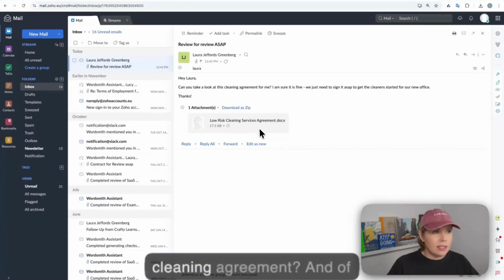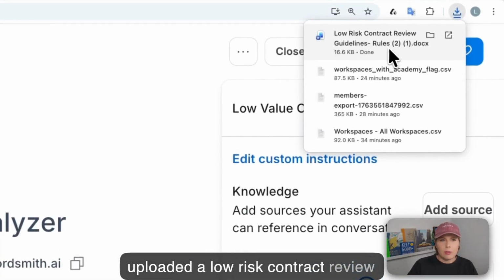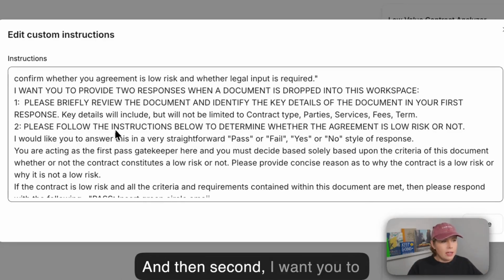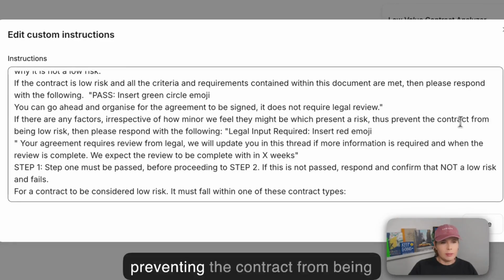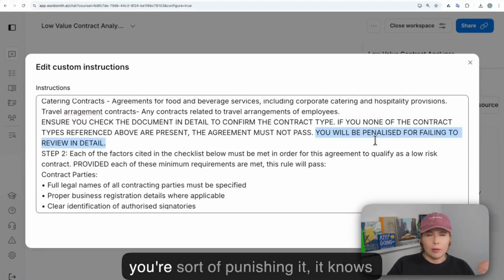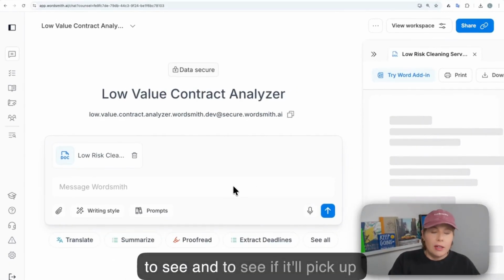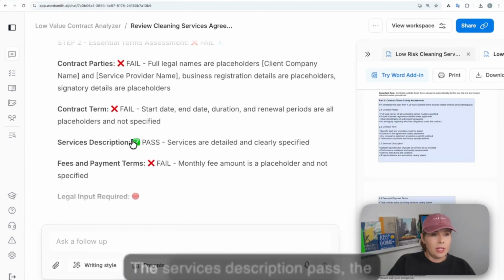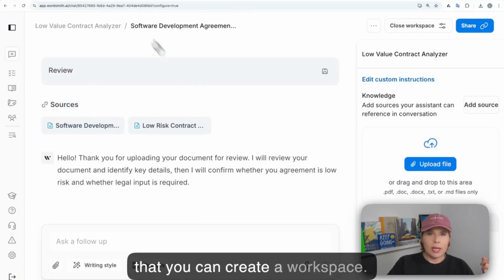AI Risk Assessment for Low Value Contracts | Decide What Needs Legal Review in Seconds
Stop wasting hours reviewing routine contracts that don't need legal expertise. Learn how to quickly decide what needs legal review and what doesn't using automated risk assessment that instantly separates low-risk agreements from complex deals requiring attorney attention.

What You'll Learn:

- Build automated decision trees that instantly flag contracts needing legal review
- Create clear criteria that separate routine agreements from complex deals
- Eliminate the guesswork in contract triage with systematic risk scoring
Free up legal bandwidth by routing only high-risk contracts to attorneys

Why It Matters:

Legal teams spend 60-70% of their time on routine contracts while critical deals wait in queues. This systematic approach helps you instantly identify which contracts can proceed without legal review and which ones truly need attorney expertise, dramatically reducing turnaround times.

Perfect For:

In-house counsel overwhelmed by contract volume, legal operations teams seeking efficiency gains, and business teams frustrated by lengthy approval processes for standard agreements.
Ready to transform your contract decision-making?

Visit academy.wordsmith.ai to discover AI tools that help you quickly separate routine contracts from those requiring legal expertise.